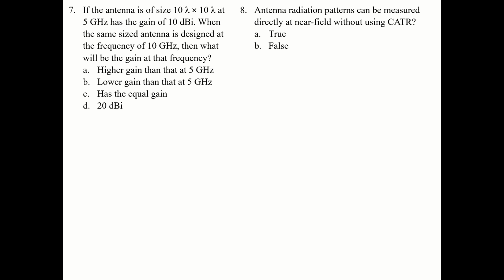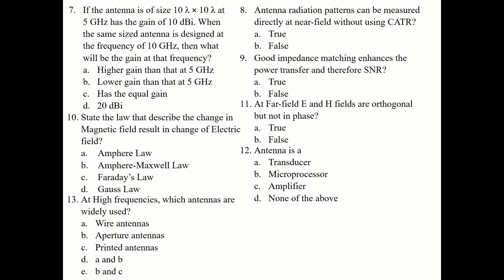Antennas and RF Concepts Recap - Part2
In this video, I have posted few possible quiz/interview questions for you to recap the concepts listened through my previous presentations.